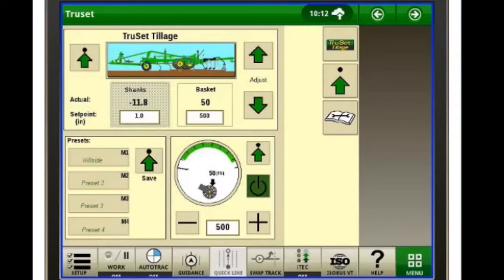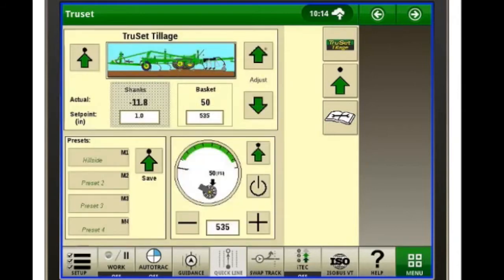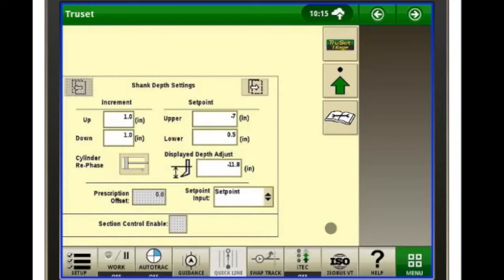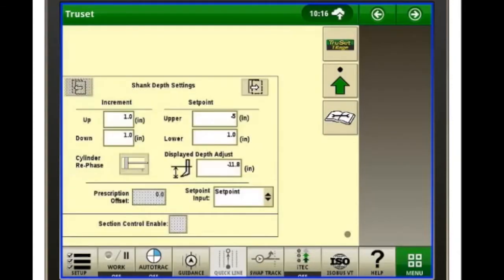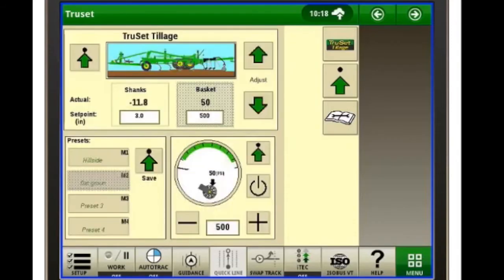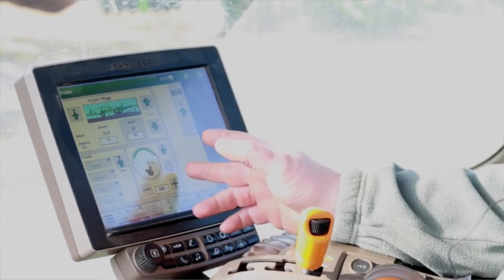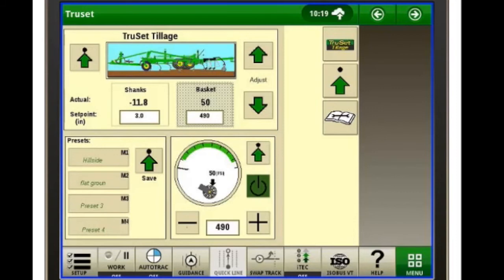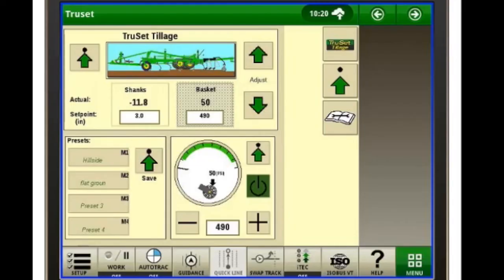TruSet Demo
2018: A quick walk through a new TruSet Display with Jake Pippin.